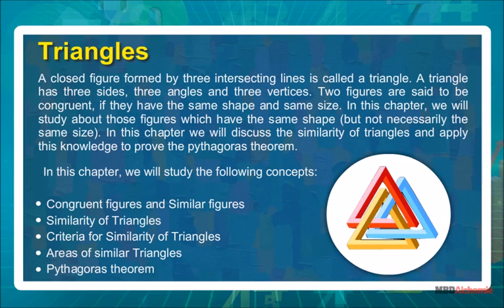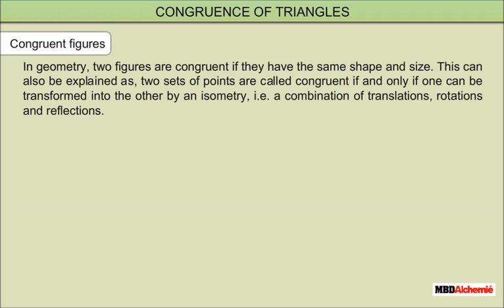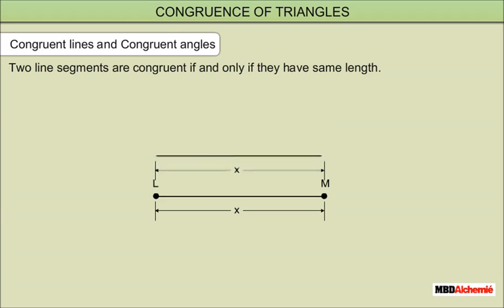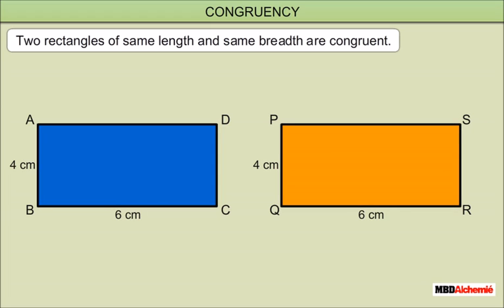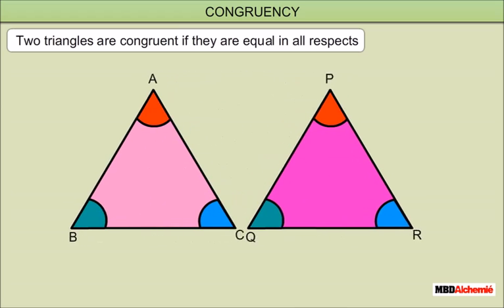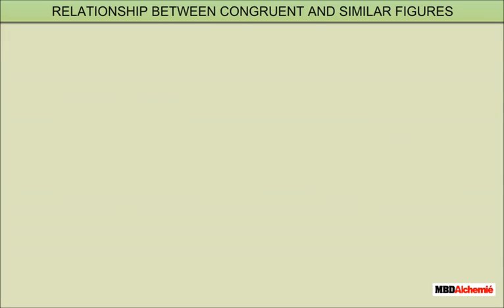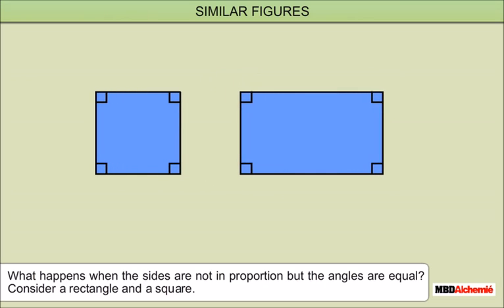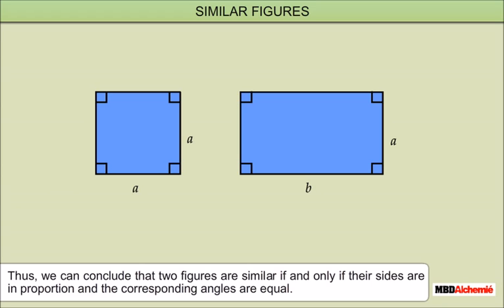Triangles | Similar Figure | Math | Class 10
Triangles
A closed figure formed by three intersecting lines is called a triangle. A triangle
has three sides, three angles and three vertices. Two figures are said to be
congruent, if they have the same shape and same size. In this chapter, we will
study about those figures which have the same shape (but not necessarily the
same size). In this chapter we will discuss the similarity of triangles and apply
this knowledge to prove the pythagoras theorem.
In this chapter, we will study the following concepts:
Congruent figures and Similar figures
• Similarity of Triangles
• Criteria for Similarity of Triangles
• Areas of similar Triangles
Pythagoras theorem